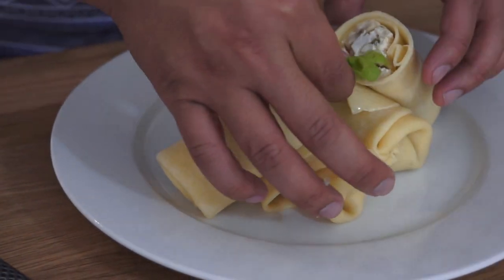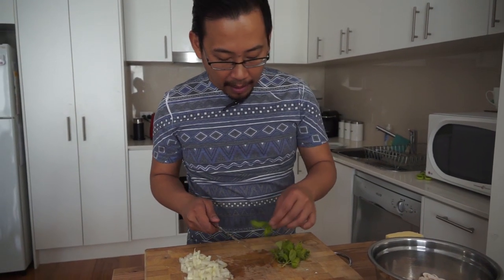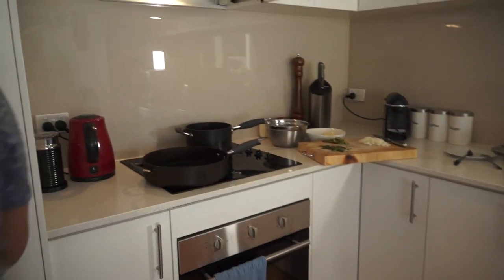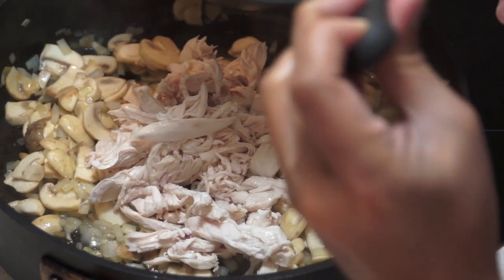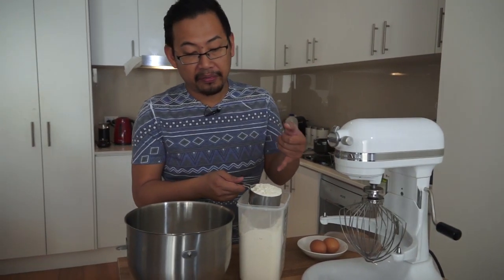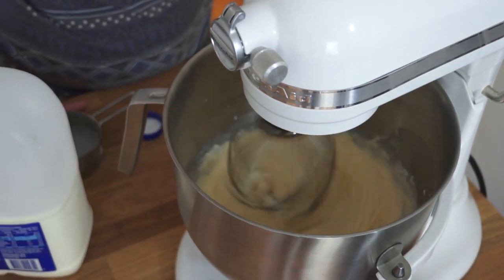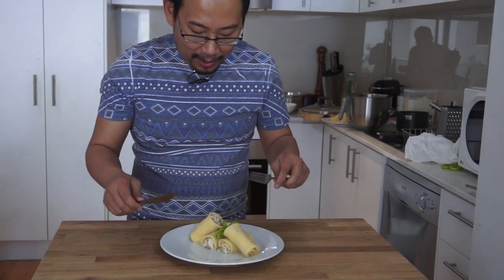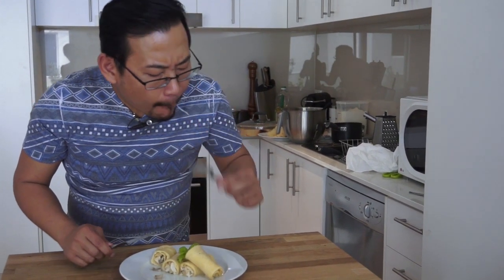Recipe: How to make Chicken & Mushroom Crepes (Savoury Crepes) - by FoodieTea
OK This is a super long video to show you how these crepes. Its one of my favourite brunch recipes... something I make from time to time to get me out of jail with the wife! Savoury crepes perfect for brunch or lunch with family and friends.